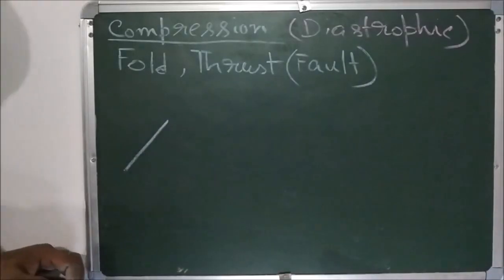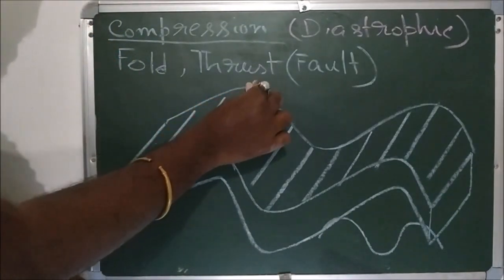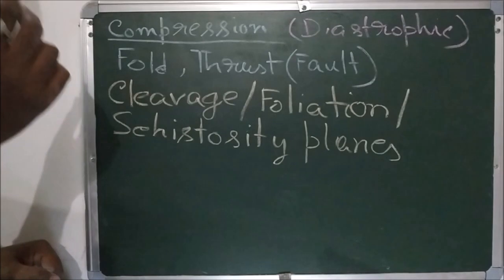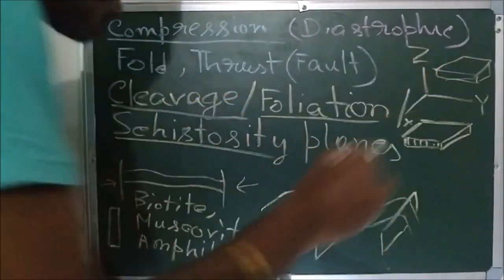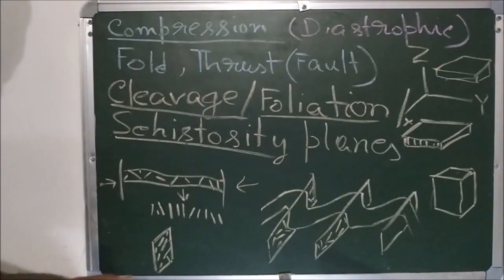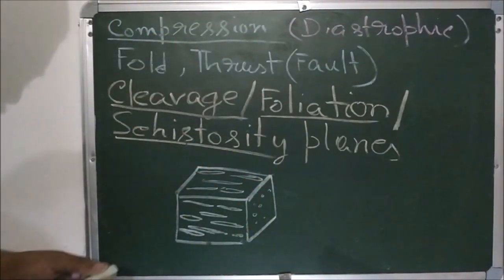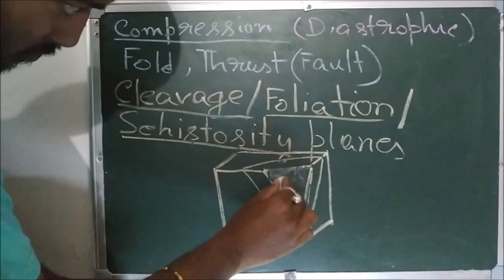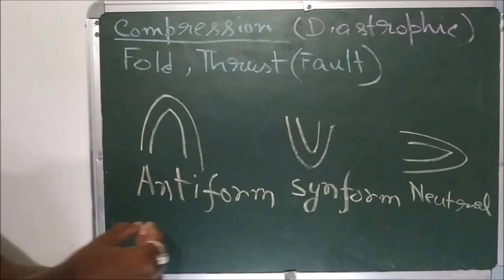INTRODUCTION TO EARTH SCIENCES (PART- IV: STRUCTURAL GEOLOGY, FOLD & FOLIATIONS)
For professionals this video may appear a bit slower. But, for B.Sc. students this step by step gradual way of teaching will be really helpful I suppose.